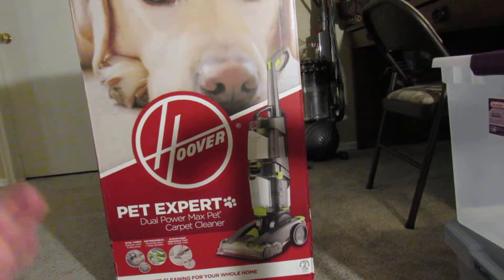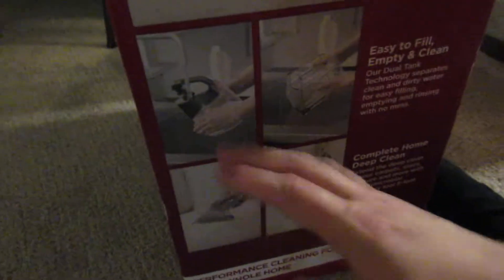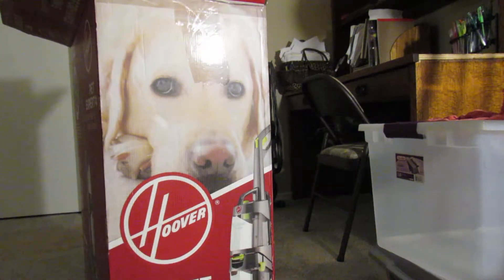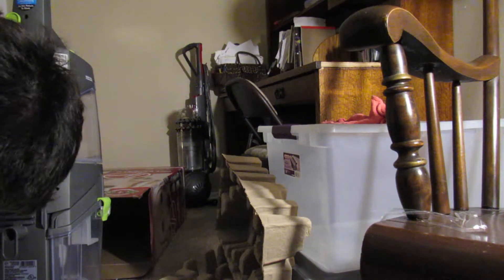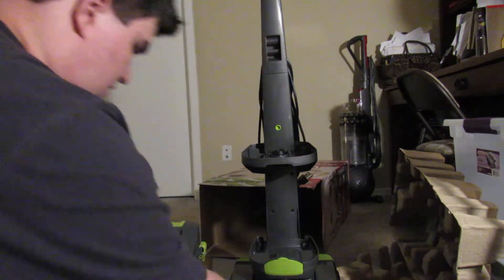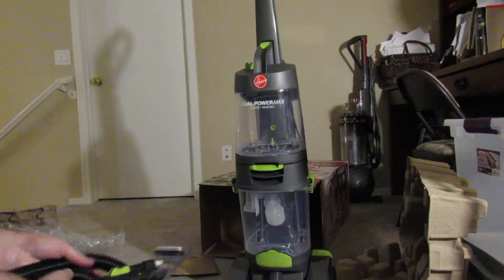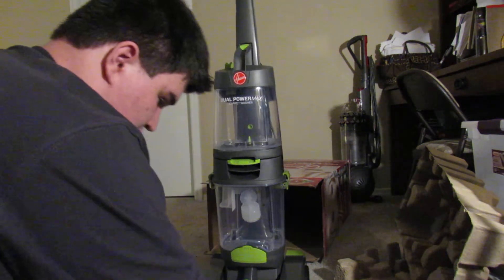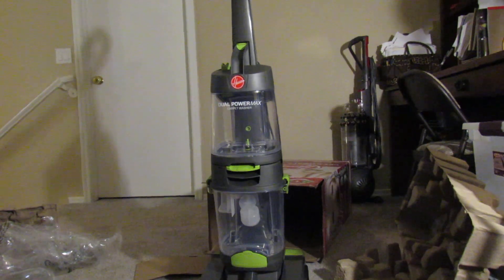Hoover Dual Power Max unboxing!